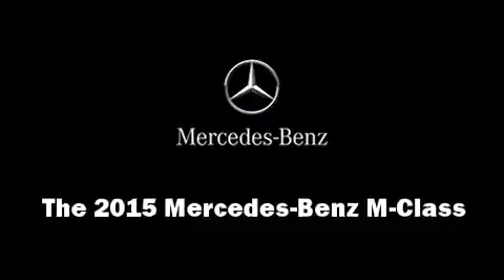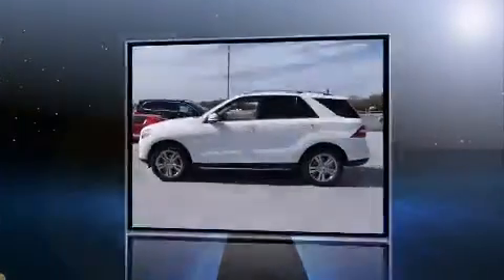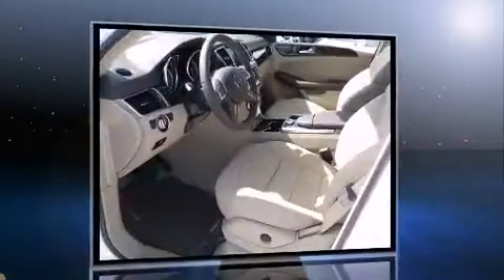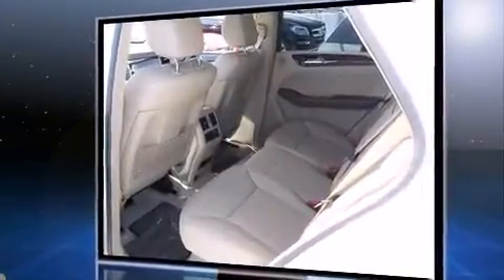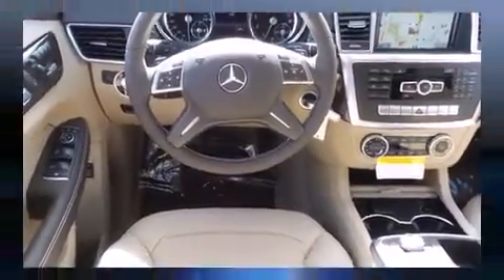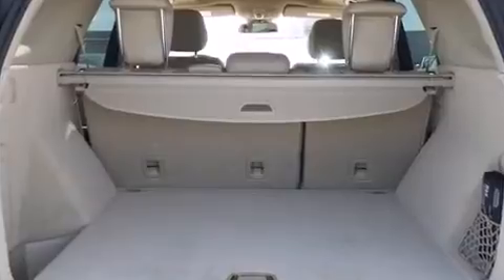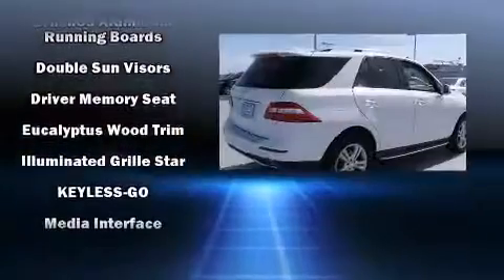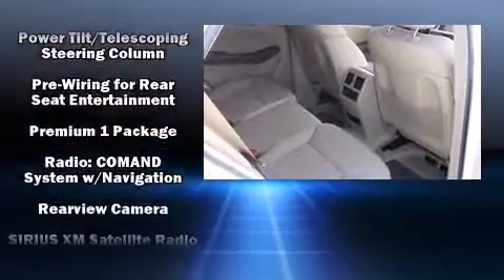2015 Mercedes-Benz M-Class ML350 in Tampa, FL 33614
4400 North Dale Mabry Highway

Step into the 2015 Mercedes-Benz M-Class. It features an automatic transmission, rear-wheel drive, and a 3.5 liter 6 cylinder engine. Mercedes-Benz prioritized practicality, efficiency, and style by including: power front seats, a built-in garage door transmitter, heated seats, telescoping steering wheel, power moon roof, a power rear cargo door, and cruise control. Passengers are protected by various safety and security features, including: dual front impact airbags with occupant sensing airbag, head curtain airbags, traction control, brake assist, anti-whiplash front head restraints, a panic alarm, an emergency communication system, and 4 wheel disc brakes with ABS. You'll never lose visibility with rain sensing wipers, which activate automatically when the drops start to fall. We pride ourselves in consistently exceeding our customer's expectations. Please don't hesitate to give us a call.